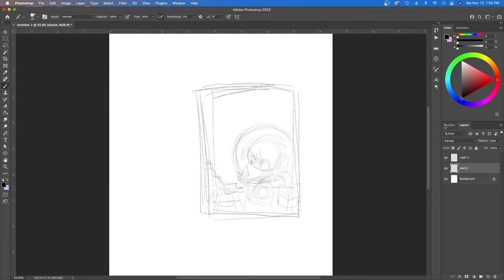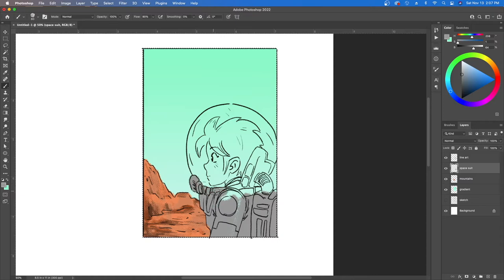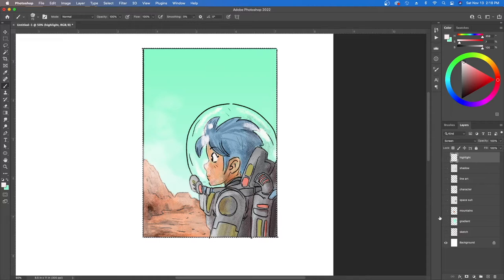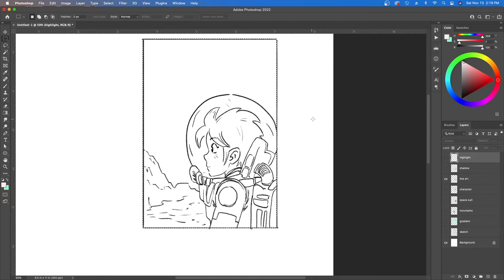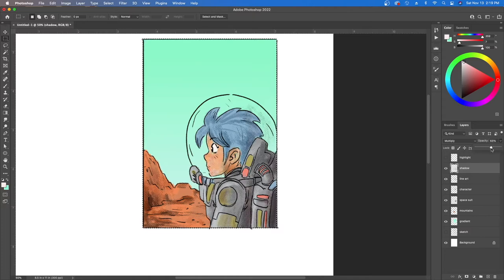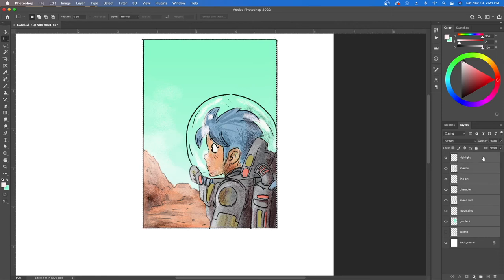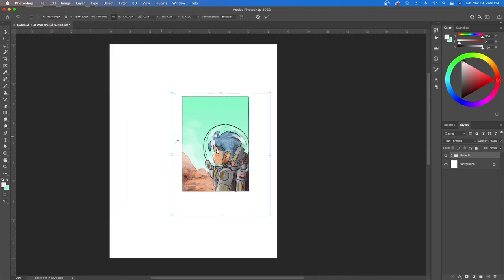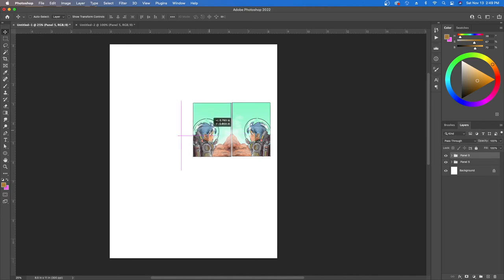Illustrating with Layers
This video will show you some techniques on using layers in Photoshop to stay organized when drawing. I like to use these techniques for drawing comic and Manga style panels because they make staying organized easy. That organization really allows for a lot of control when drawing.

00:01 Sketching
00:36 Coloring
03:24 Shadow Layers
03:42 Highlight Layers
04:14 Grouping Layers
05:43 Closing